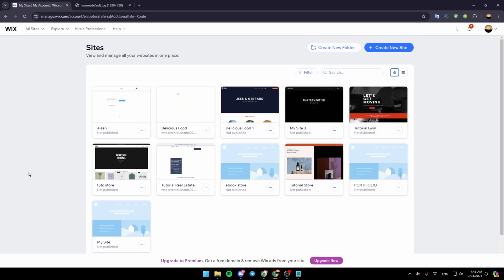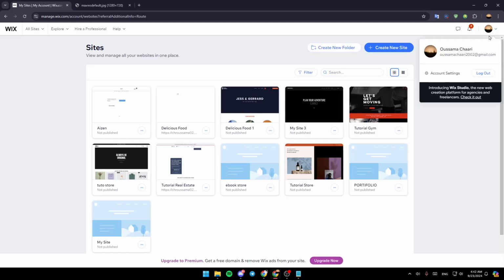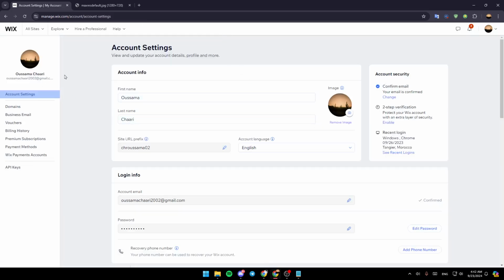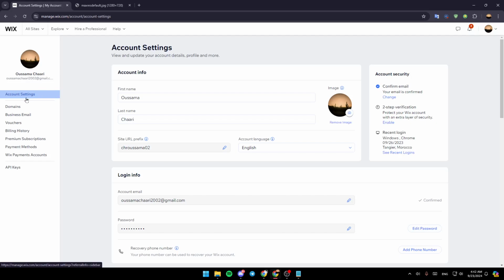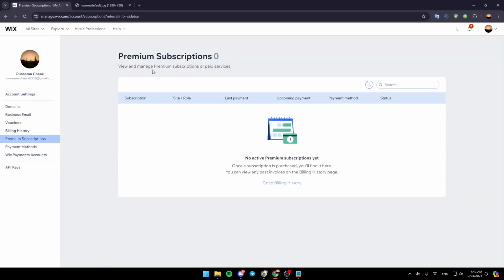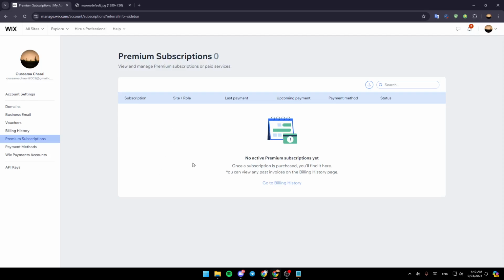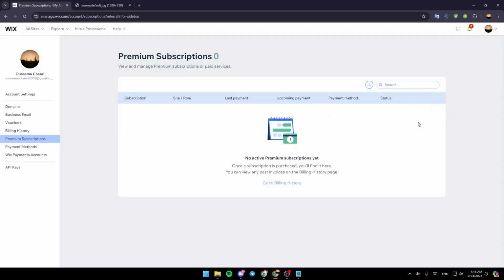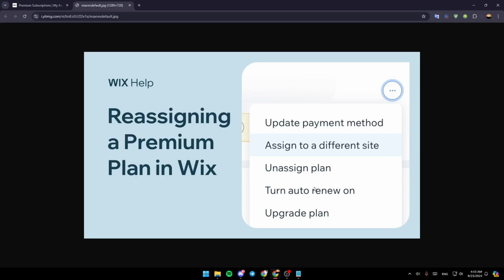How To Transfer Premium Plan In Wix To Another Site Tutorial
Today we talk about transfer premium plan in wix to another site,wix tutorial,transfer wix premium plan to another site,transfer wix website,wix premium plans